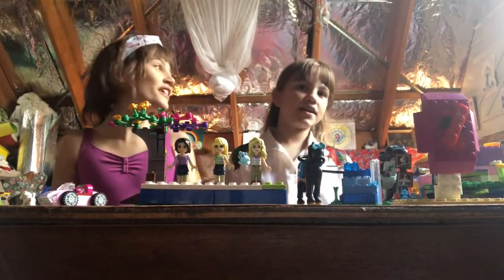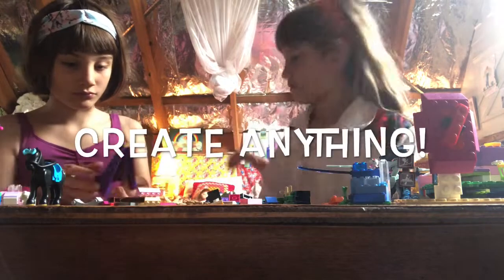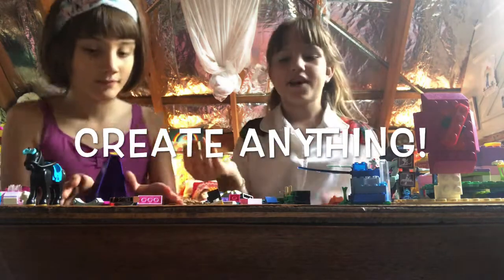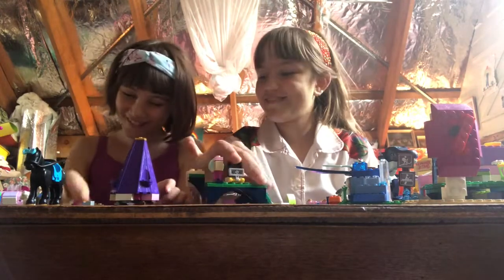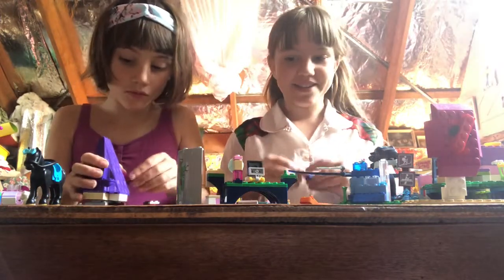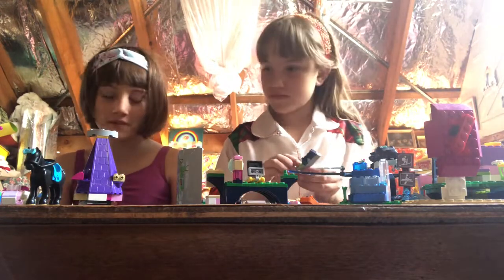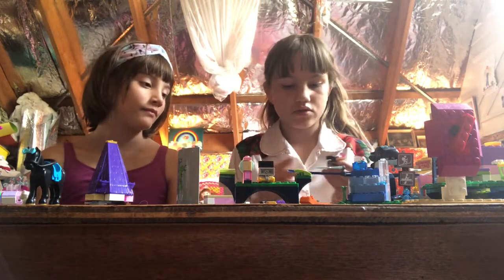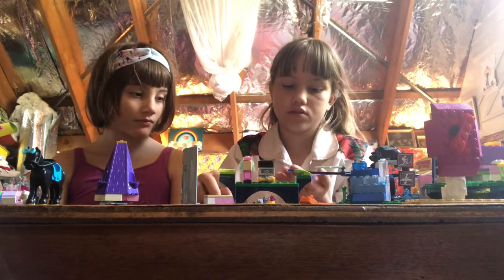Creative Kids Lubgo: Episode 1 - Lego Dip And Create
In this video we put our hand in the lego bucket and make a random selection, and create instantly with what we pull out! Very creative :)
Join us for all our creative adventures, we are going to make a video a day!
G&H